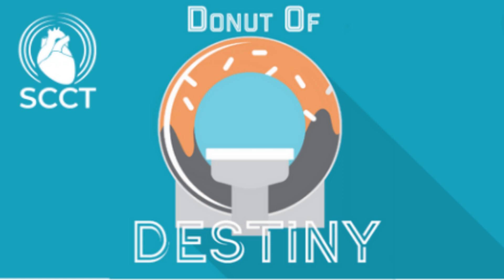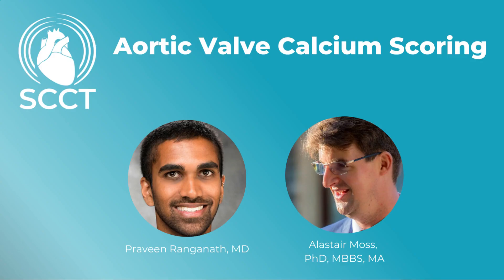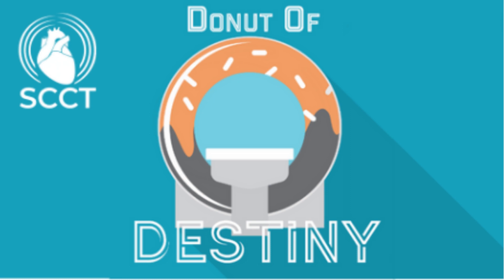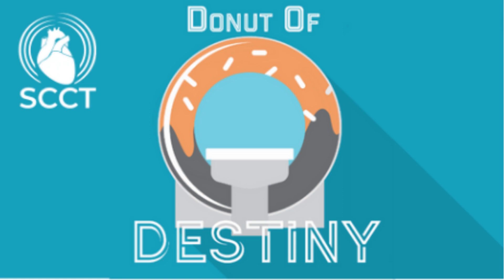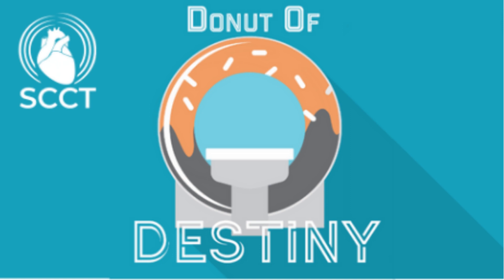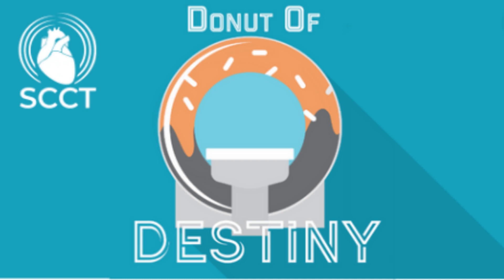Episode 18 - Aortic Valve Calcium Scoring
Alastair and Praveen discuss the science, history, and clinical utility of aortic valve calcium scoring by cardiac CT. Tune in and enjoy!